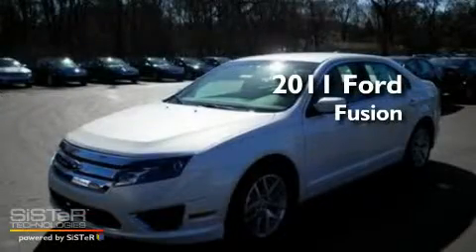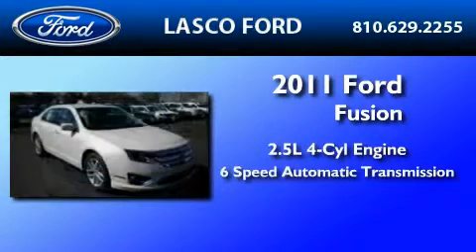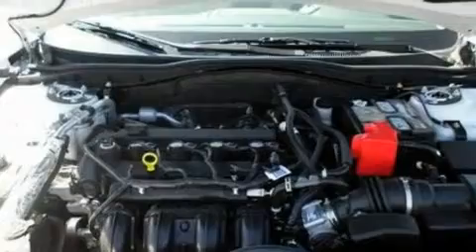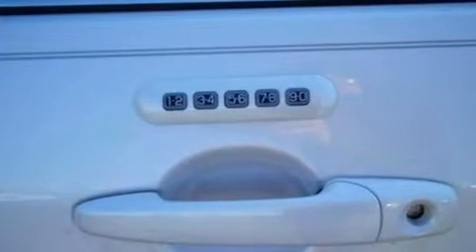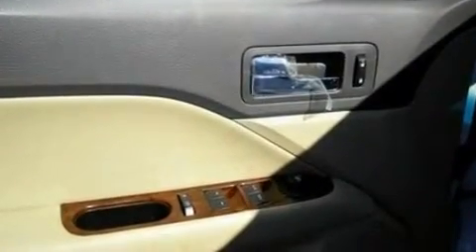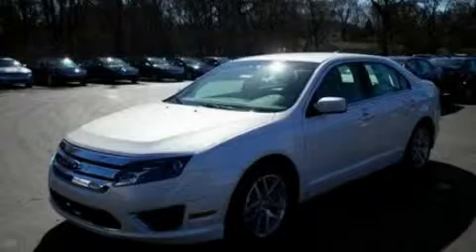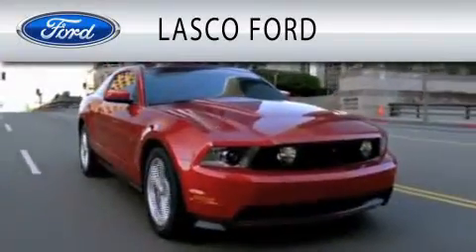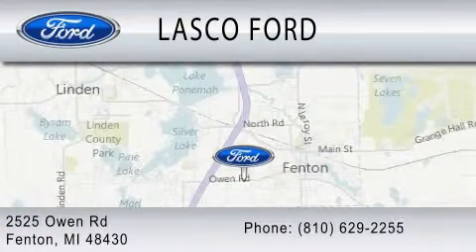2011 FORD FUSION MI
Year : 2011

 Make : FORD

 Model : FUSION

 Engine : 2.5L I4

 Trans . : AUTO 6SPD

 Lasco Ford

 2525 Owen Road